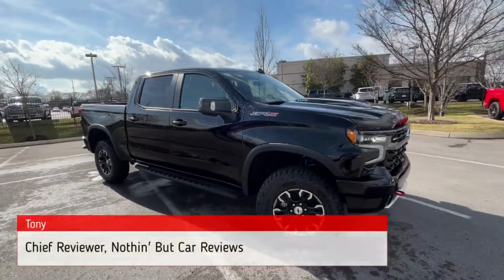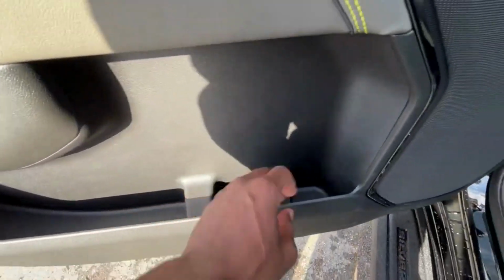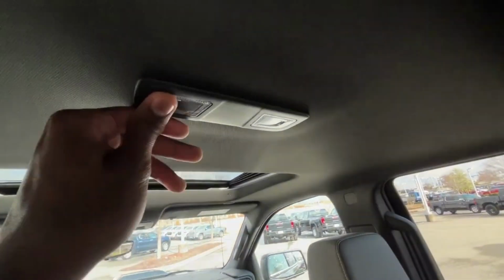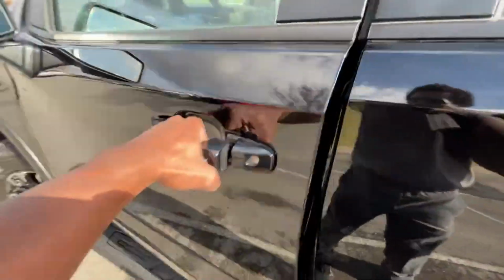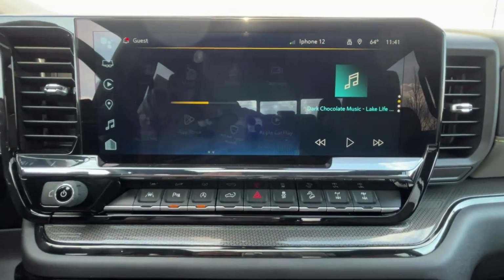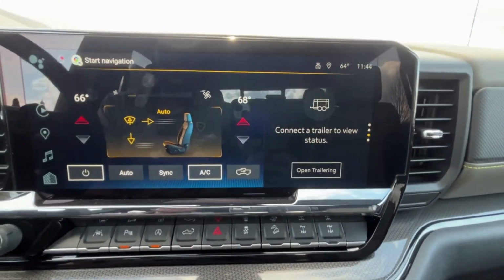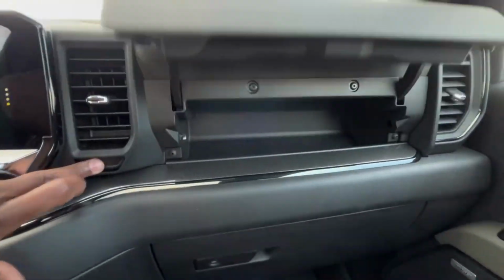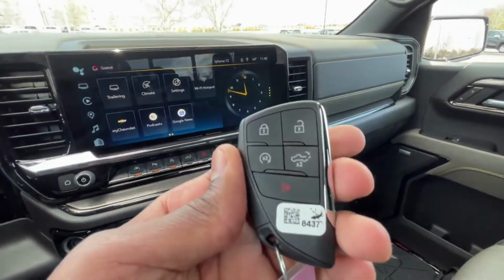2023 Chevy Silverado 1500 ZR2 Walkaround (Features, Interior, Exterior)